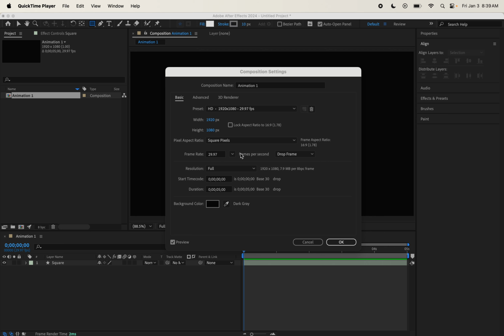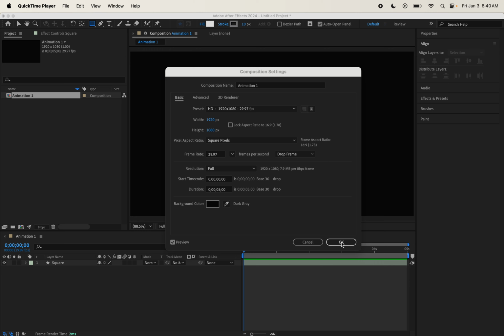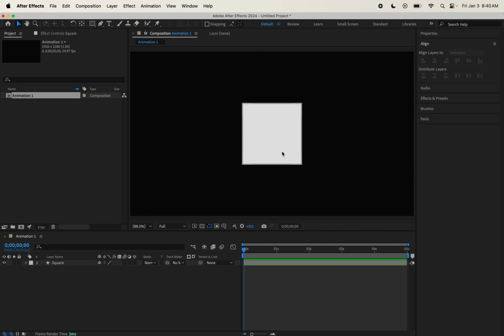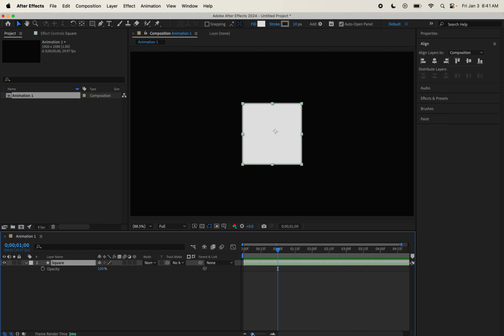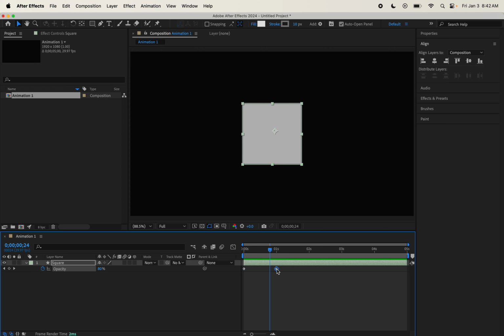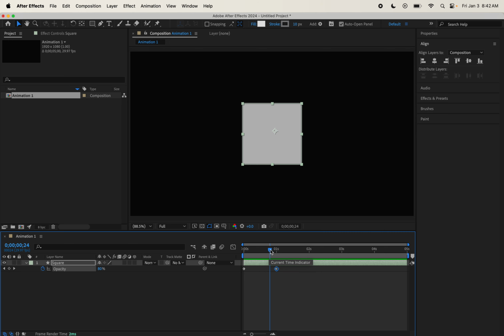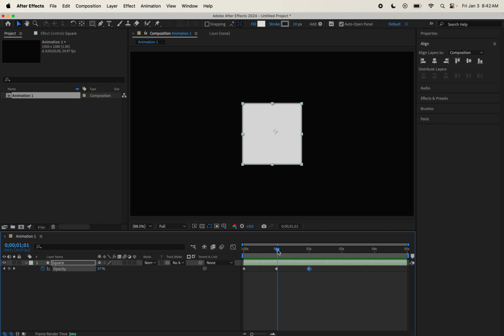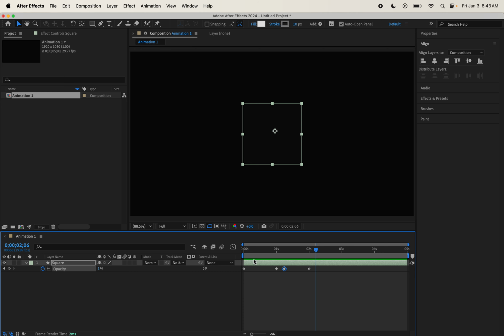7. Adding and Editing Keyframes After Effects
A tutorial on how to add and edit keyframes in After Effects.

What is a keyframe?
What is tweening?
How do you copy and paste key frames?